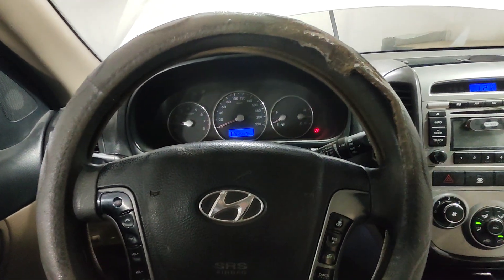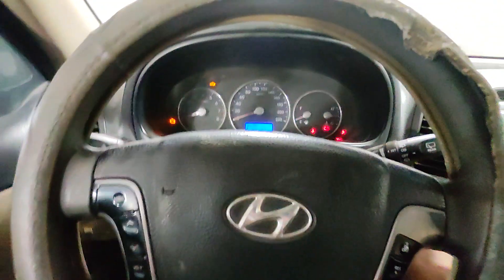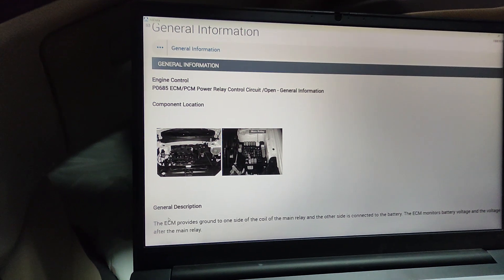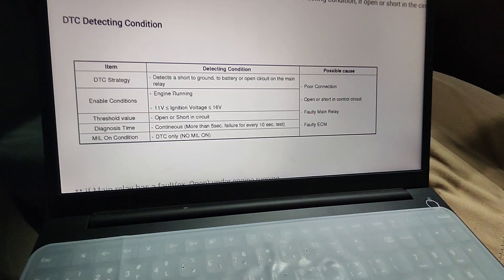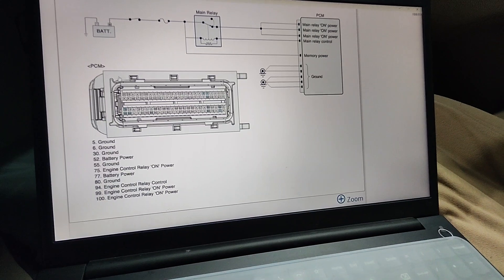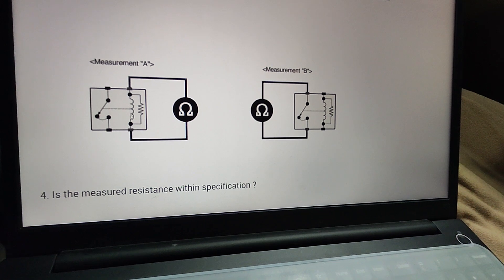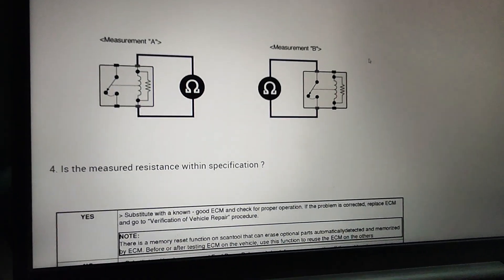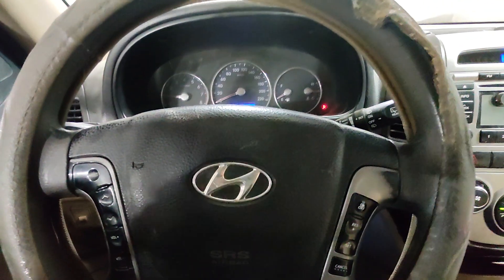P0685 ECM/PCM power relay control circuit...